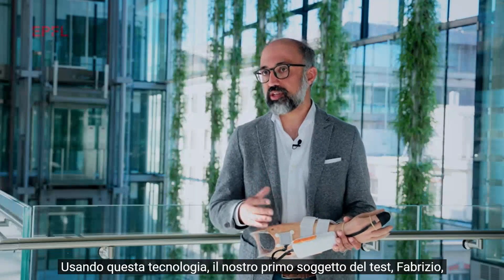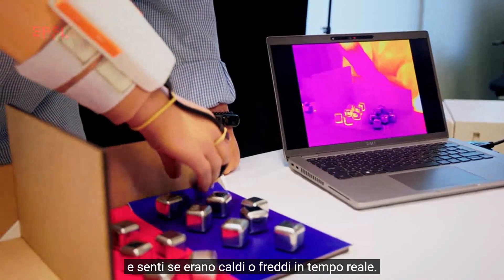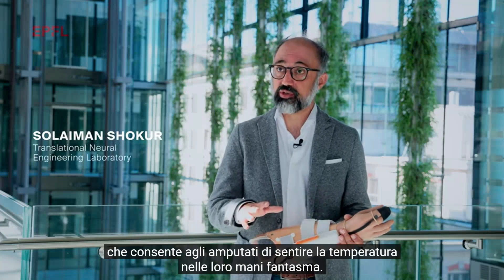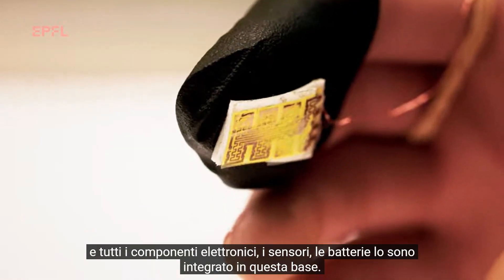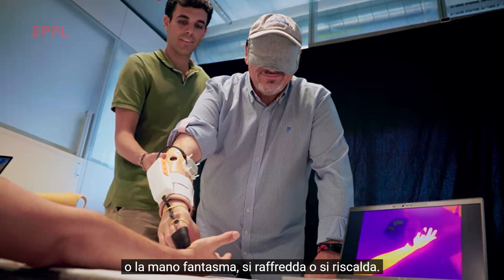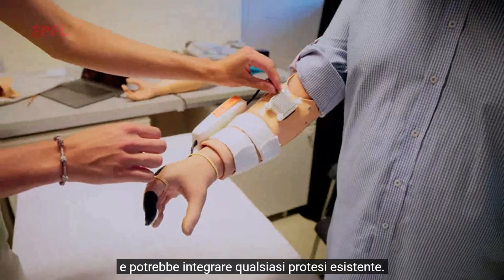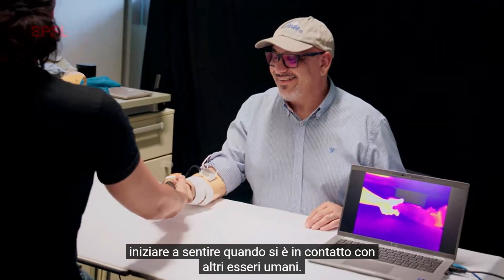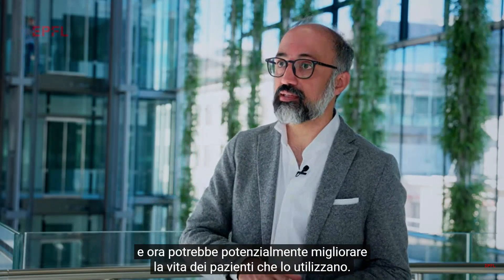EPFL - La mano robotica che percepisce il calore di un altro essere umano - (09-02-2024)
Recuperare la capacità di percepire variazioni di temperatura, fino a distinguere il calore del corpo umano, diventa una possibilità per gli individui amputati grazie all'uso di protesi avanzate. Fabrizio, un uomo di 57 anni proveniente da Pistoia e con una perdita dell'arto a livello del polso, ha sperimentato per la prima volta la capacità di distinguere oggetti con diverse temperature e materiali, oltre ad apprezzare il contatto fisico.

Fonte: EPFL